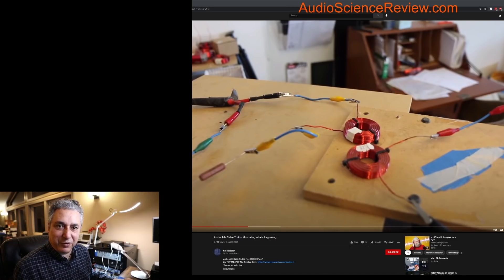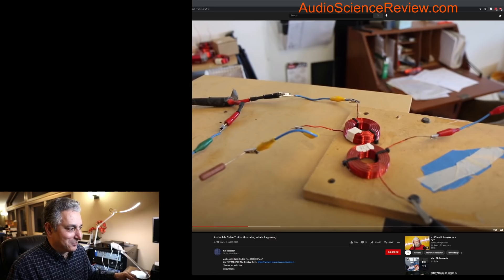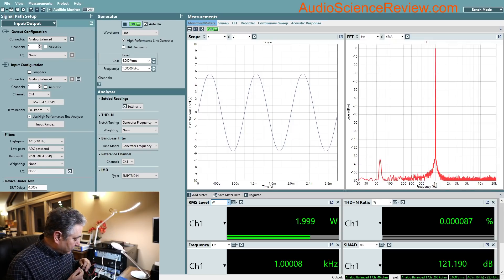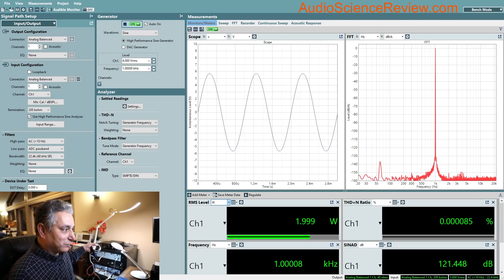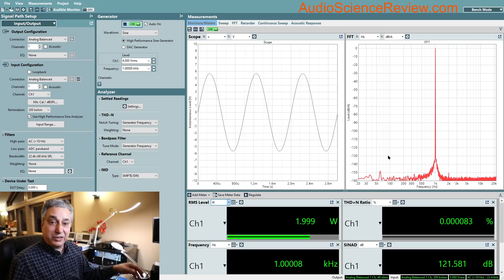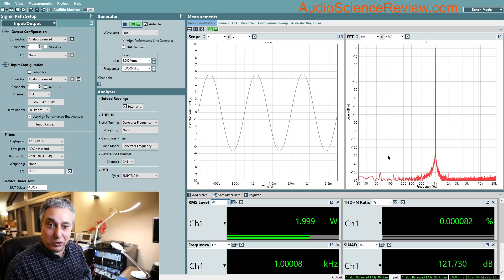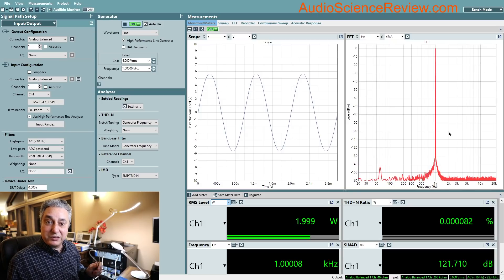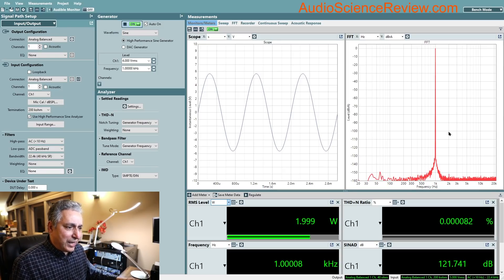Electromagnetic Interference In Speaker Cables?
This is a measurement and demonstration of effect of electromagnetic interference on speaker cable.  As seen, even in extreme cases, the effect is quite negligible.  Abd at any rate, quite measurable unlike what cable vendors claim.